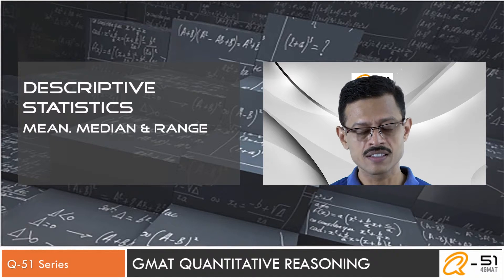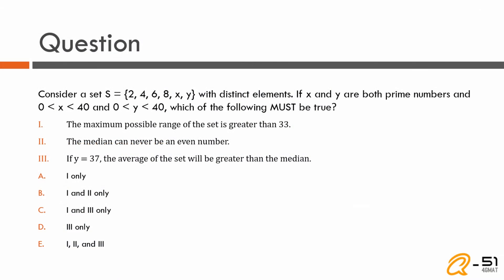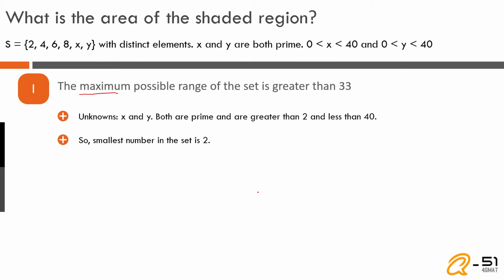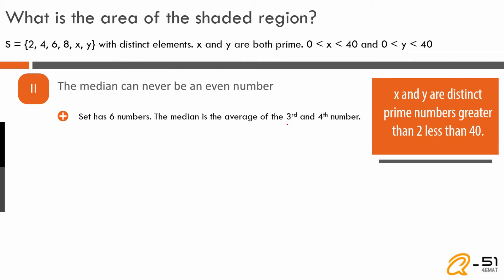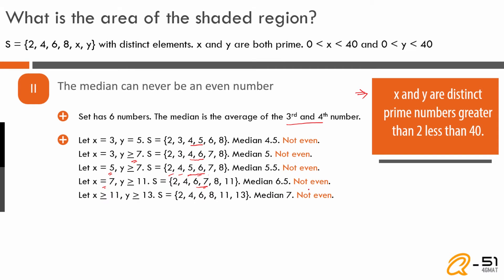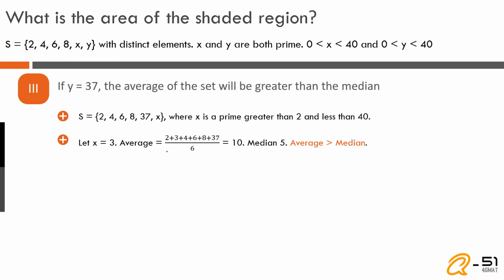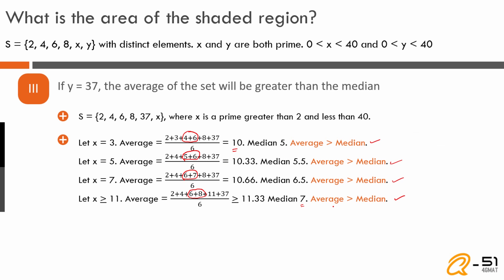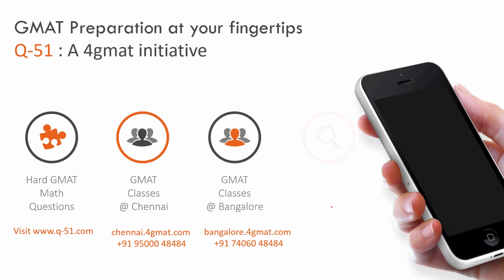Tough GMAT Quant Question : Statistics - Mean, Median, Range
This question tests concepts in mean, median and range and also includes elementary number properties such as prime numbers and odd and even numbers.

Consider a set S = {2, 4, 6, 8, x, y} with distinct elements. If x and y are both prime numbers and are greater than 0 but less than 40, which of the following MUST be true?

I. The maximum possible range of the set is greater than 33.
II. The median can never be an even number.
III. If y = 37, the average of the set will be greater than the median.

B.I and II only
C. I and III only
D. III only
E. I, II, and III

Part of the Q-51 series by 4GMAT. for more practice questions